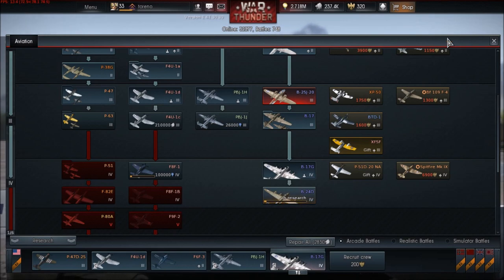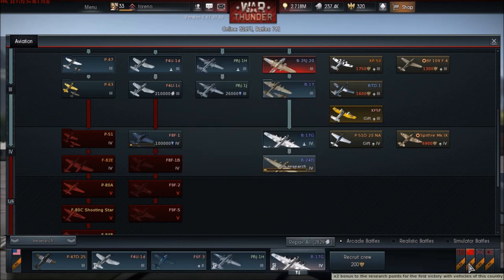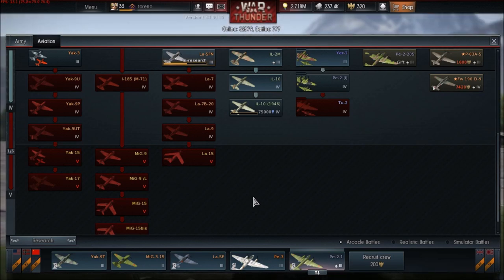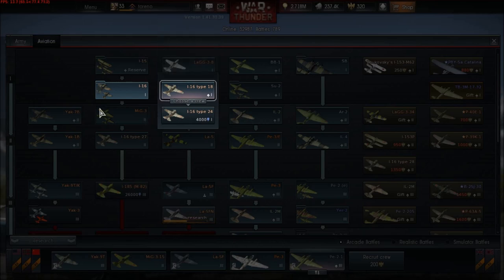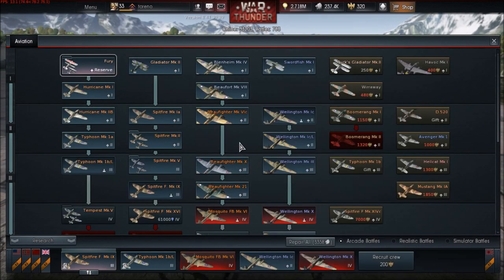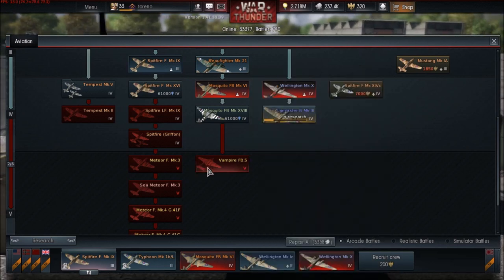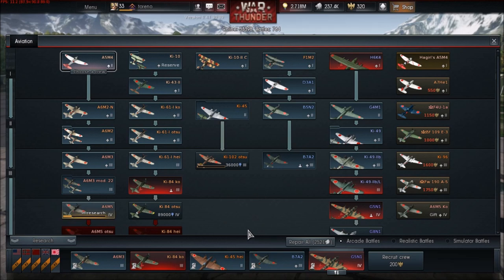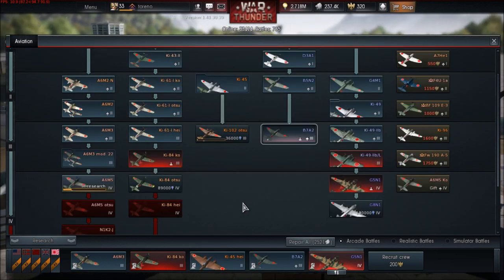War Thunder - Where new aircraft will be located on the tech tree in Patch 1.43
In this episode I look at where in the tech tree the new aircraft will be placed in patch 1.43.

This will hopefully allow players to prioritise which line to grind down so they can unlock the new aircraft faster, or stop new aircraft "blocking" them from getting to existing aircraft they want.

Please note this may not include all the aircraft for patch 1.43, with the Lancaster only being announced as I was recording, but I will try and update the video if any are added.